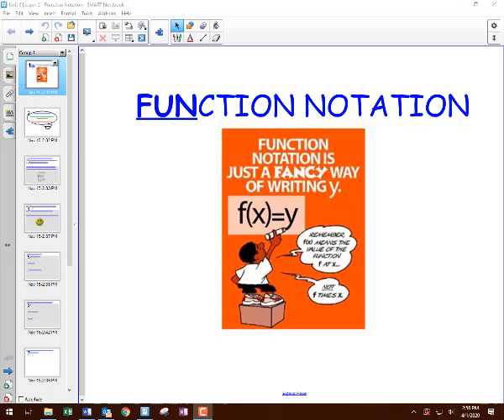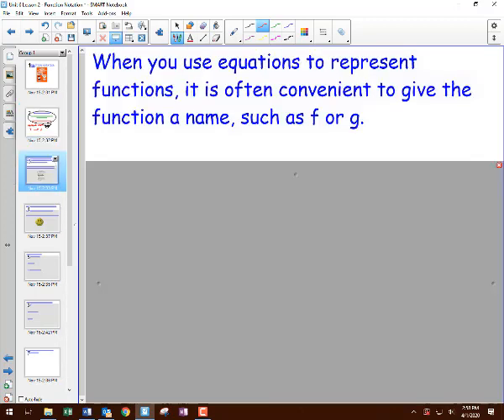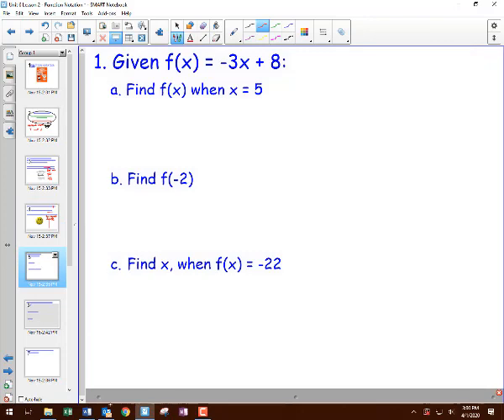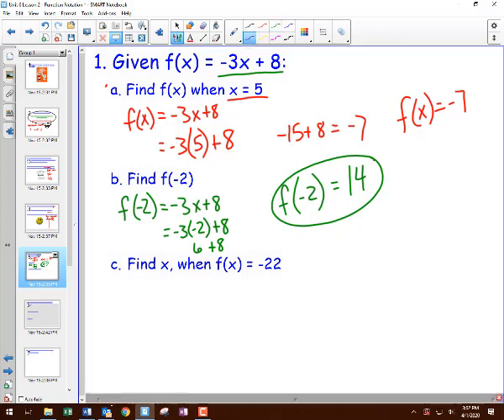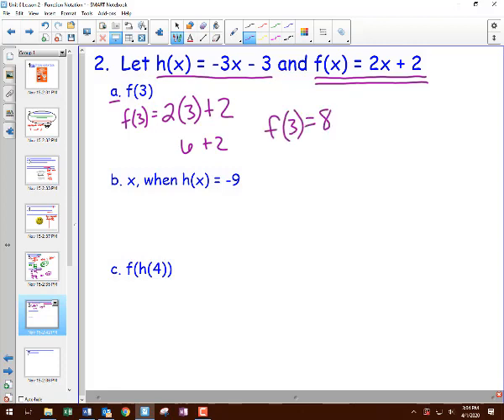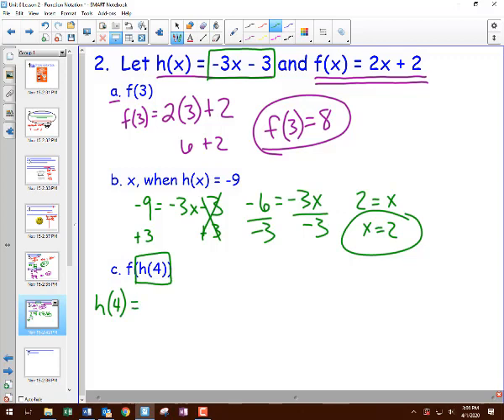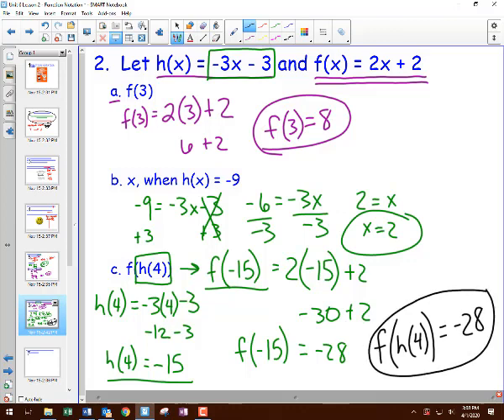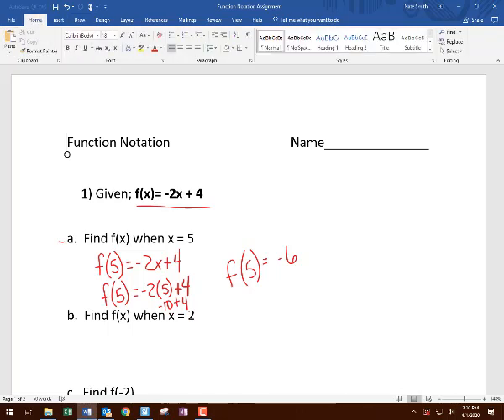Function Notation Video 2